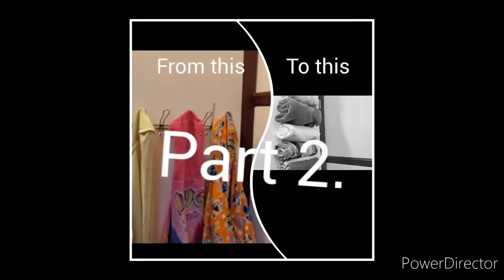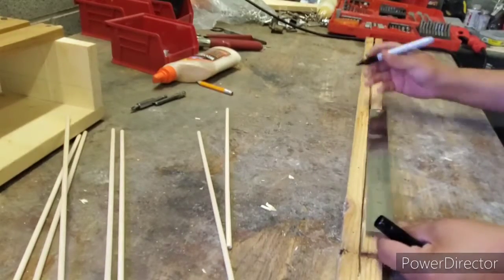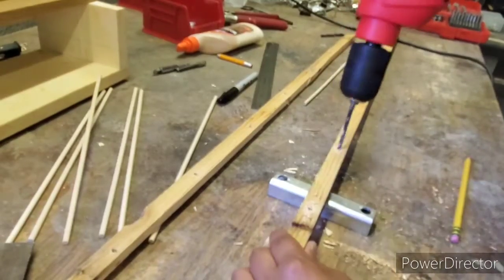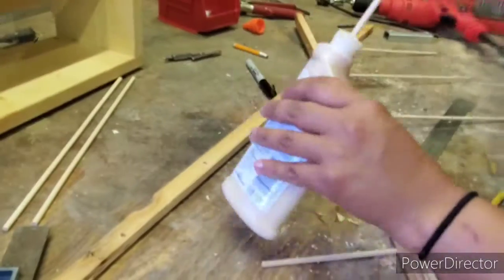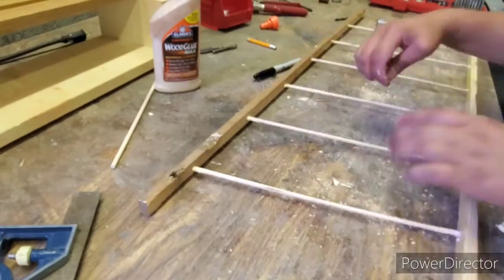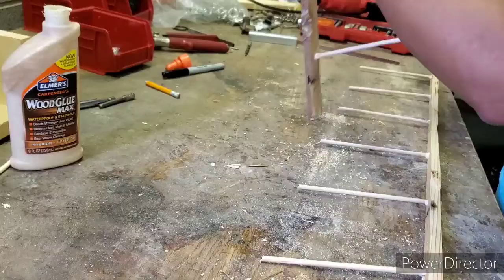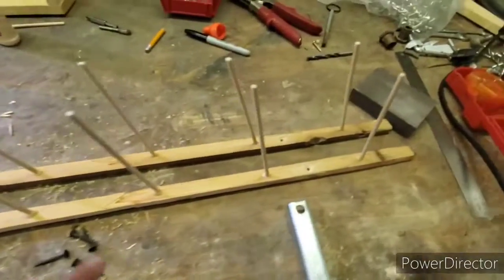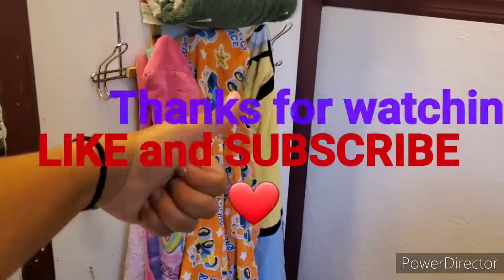DIY towel hanger Part 2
With materials I have at home, I am able to make towel holders for the bathroom and it came out great. Check it out and hope you like.